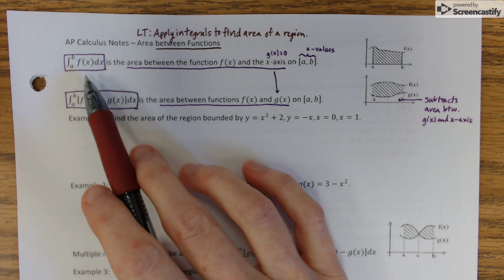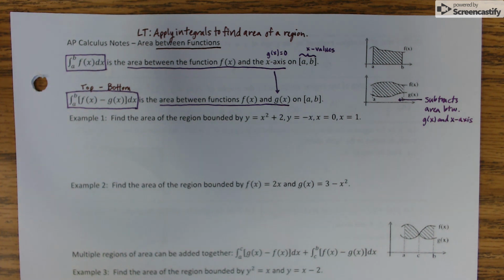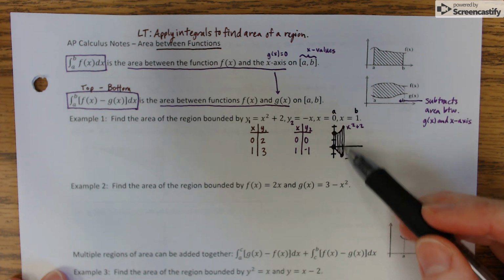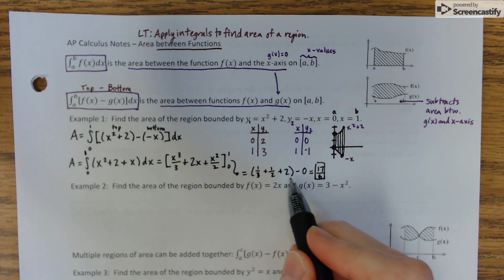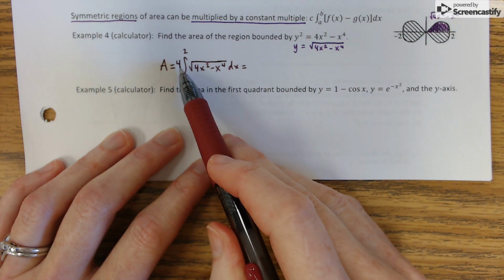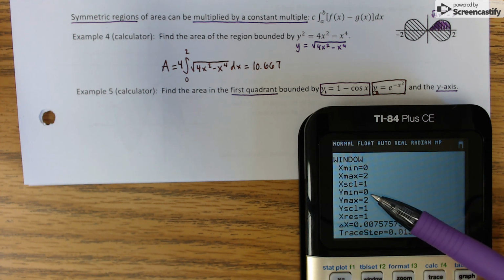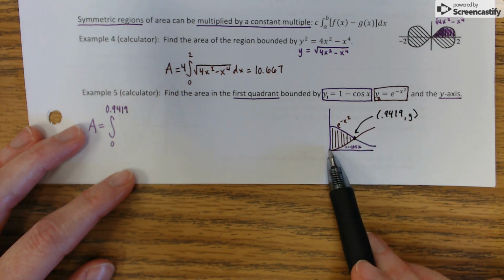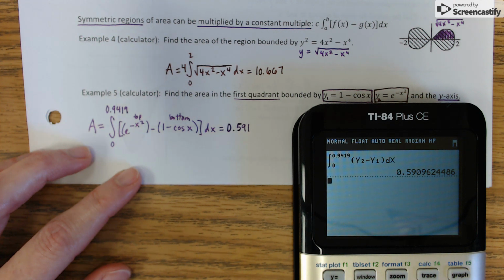6-3-Area Between Functions